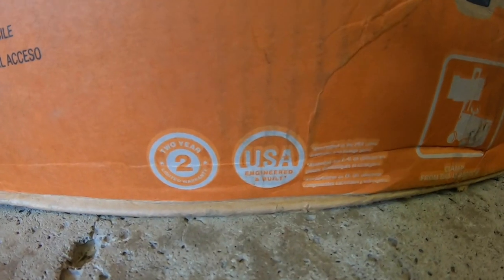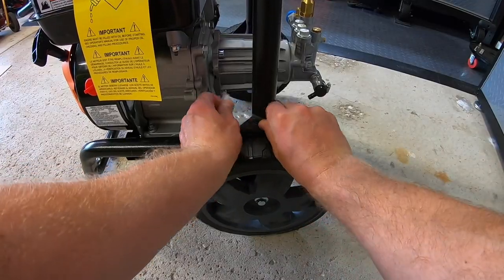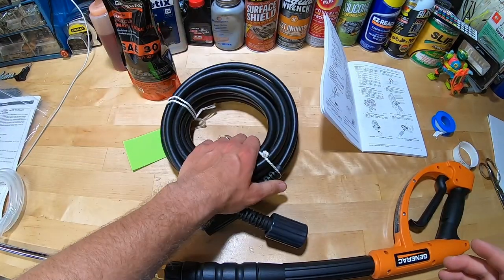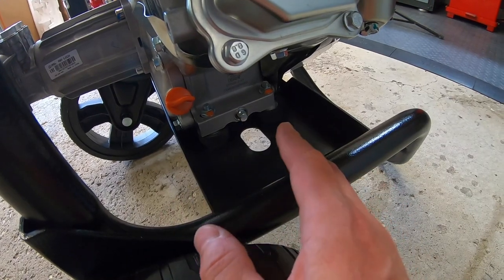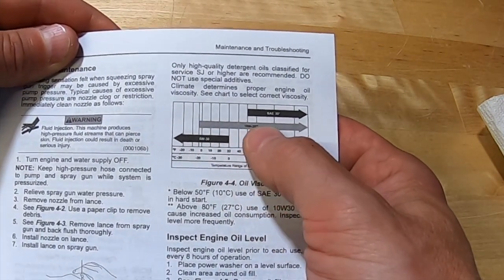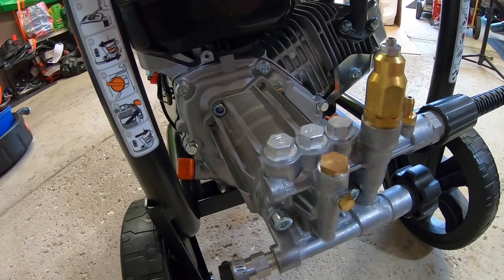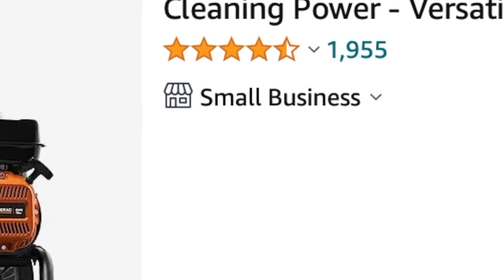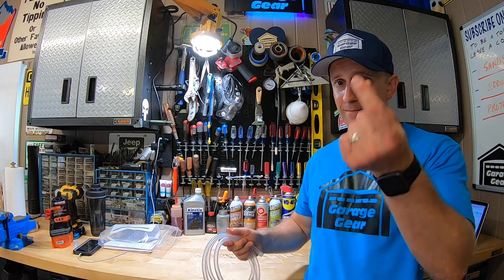BEFORE YOU UNBOX AND ASSEMBLE A GENERAC PRESSURE WASHER, WATCH THIS!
BEFORE YOU UNBOX AND ASSEMBLE A GENERAC PRESSURE WASHER, WATCH THIS! This GENERAC PRESSURE WASHER had thousands of POSITIVE REVIEWS so I decided to give it a shot. In this video, I UNBOX and ASSEMBLE the unit and give it a quick test run! With 2900 PSI and 2.4 Gallons Per Minute, this unit has more than enough power for the average HOMEOWNER!  But was this unit fully intact when it arrived?

IS AN OLD TORO COMMERCIAL 21 INCH WALK BEHIND MOWER WORTH BUYING?

PRODUCT LINKS:

GENERAC PRESSURE WASHER 8874 (Used in this video)

Generac Pressure Washer 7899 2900 PSI w/ Electric Start

Generac Pressure Washer 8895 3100 PSI Electric Start

Generac Pressure Washer 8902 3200 PSI 2.7GPM

Generac ELECTRIC Pressure Washer 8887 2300 PSI 1.2GPM

Long Spout Funnel

Plumbers Tape

Wrench Set

10W-30 Full Synthetic Oil

Longer Extension Wand

90 Foot ⅝ Inch Giraffe Retractable Hose Reel

Simpson Surface Cleaner

Pittsburgh 225 Piece Socket Set

DeWalt Drill Driver Combo Kit

Craftsman Screwdrivers

Weather Tech Snowblower Mat (FOR LAWN MOWER TOO)

Wilton Vise

Pivoting Workbench Dock Light

Gladiator Workbench

Gladiator Cabinets

Gladiator Floor Cabinet